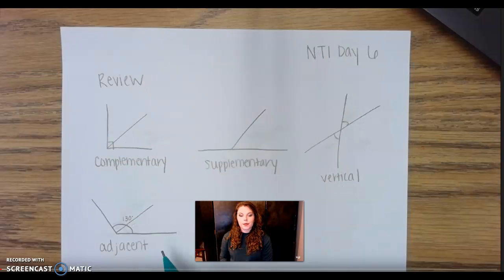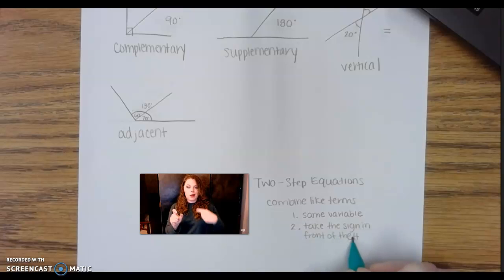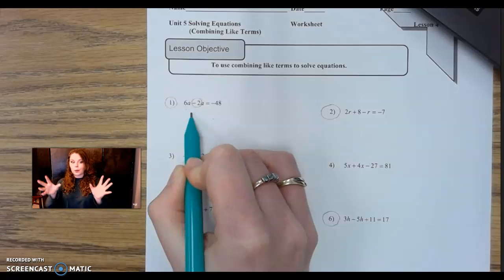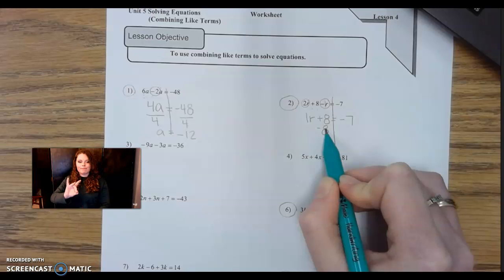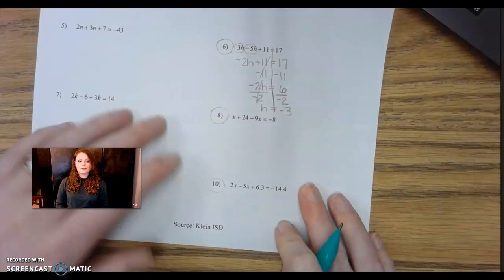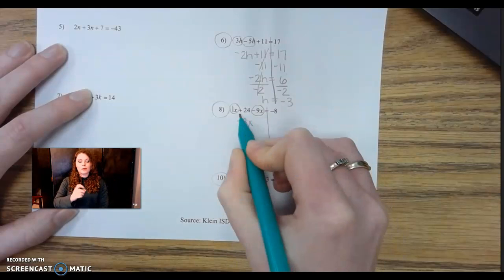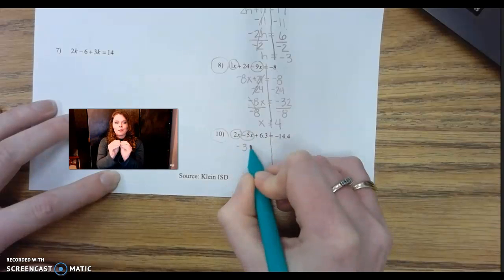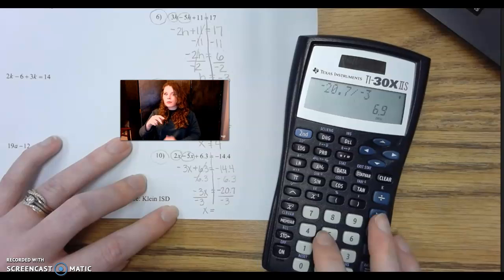NTI Day 6 Interpreted 2 Step Equations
Sign language interpretation of math lesson NTI (non traditional instruction) Day 6 for 2 step equations for Tiffany Bratcher.